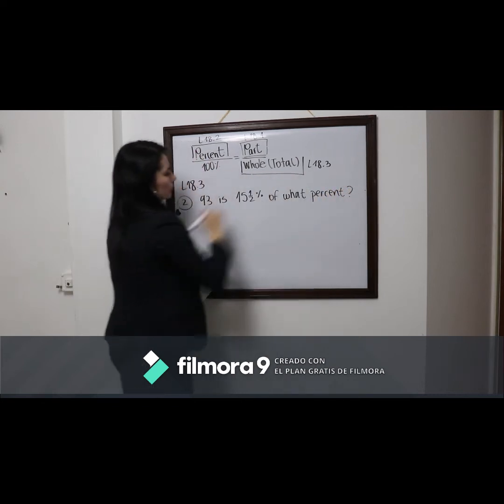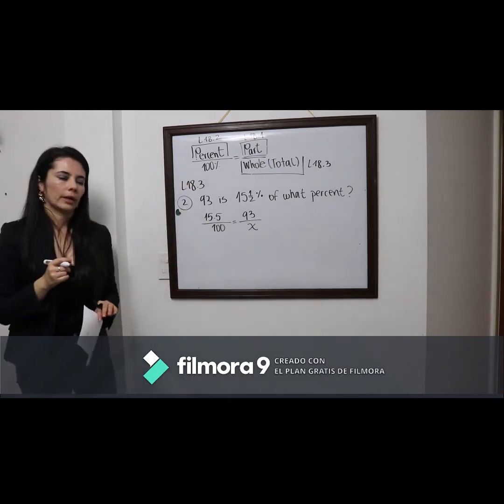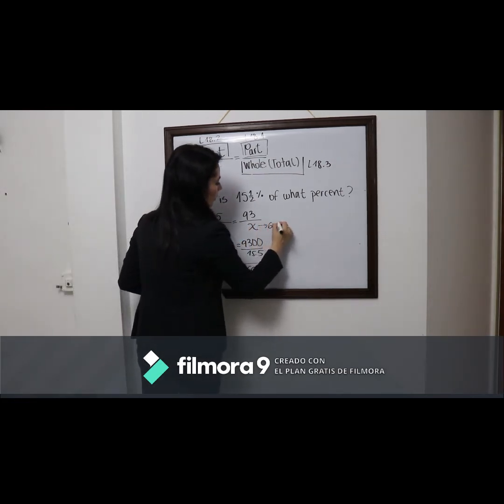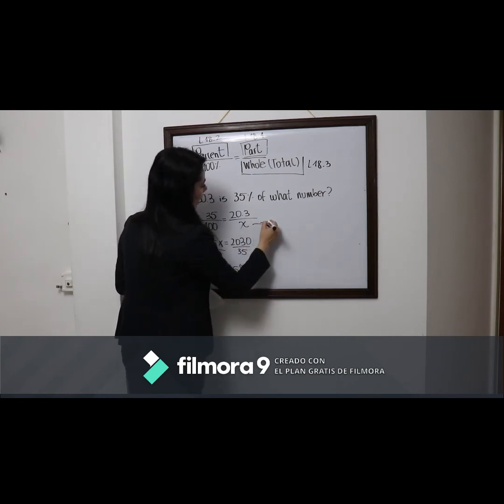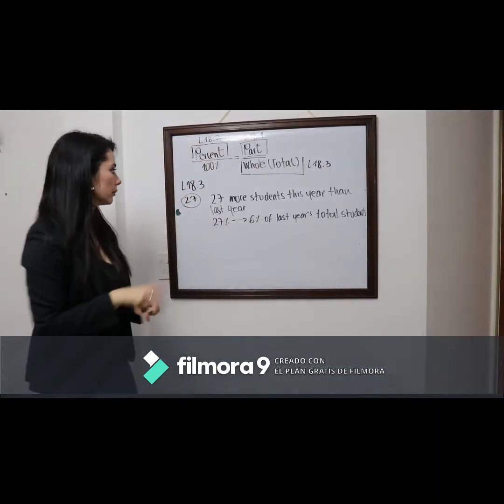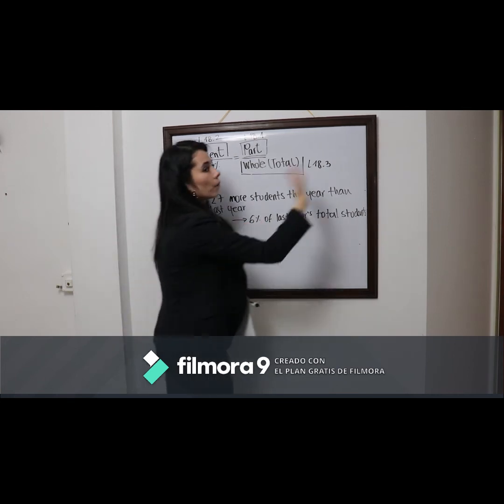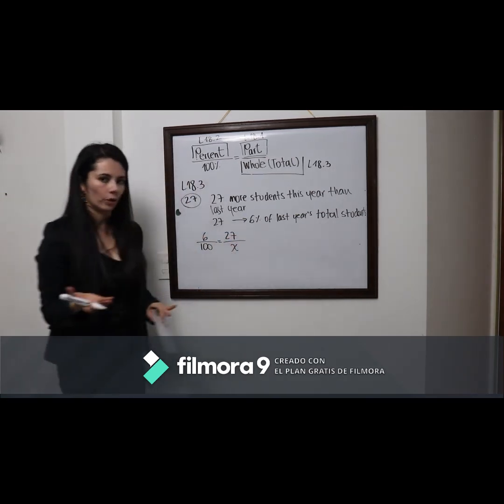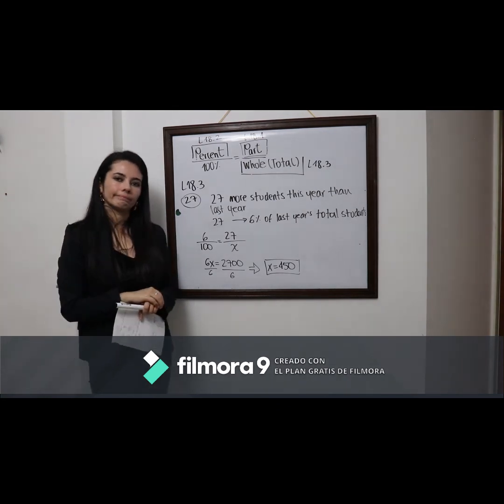Find the total when a percent is known L18.3